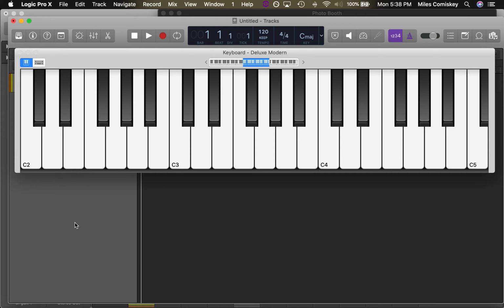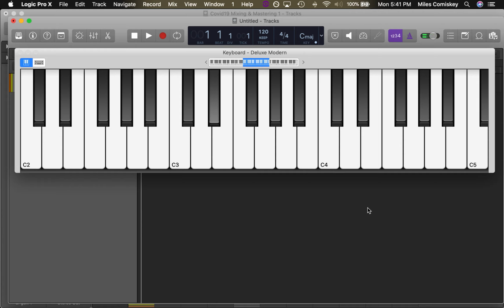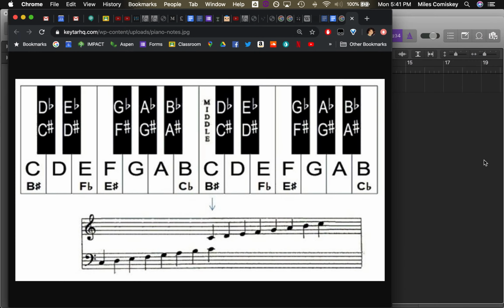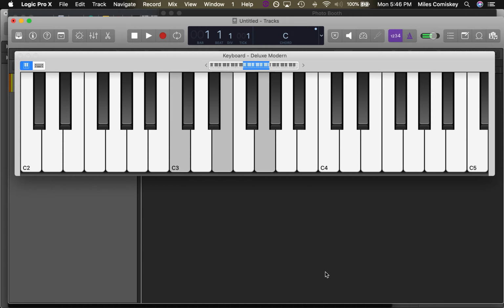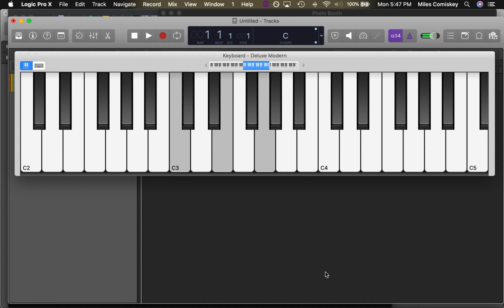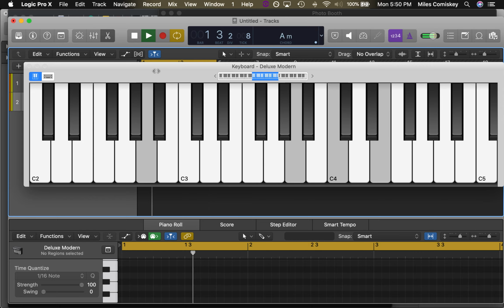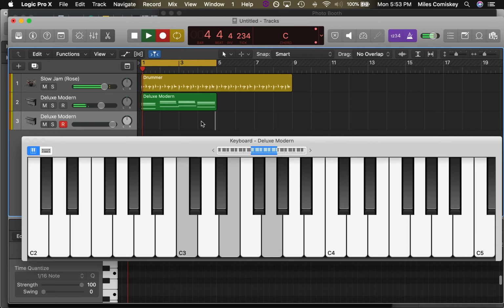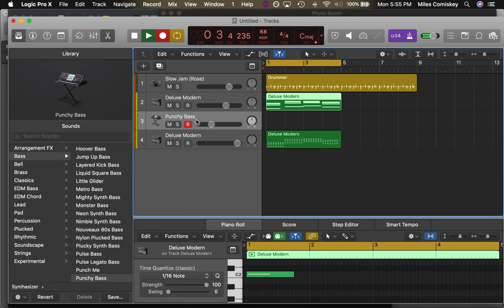Comiskey's Quaran-teaching: Piano Basics #1